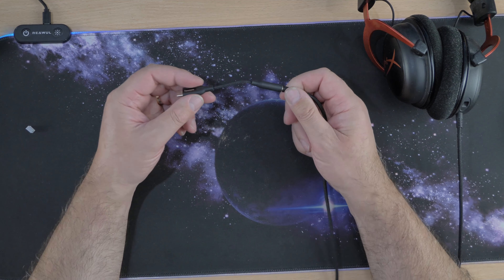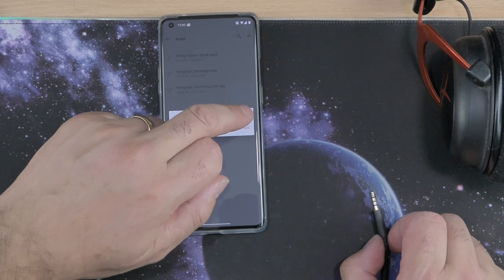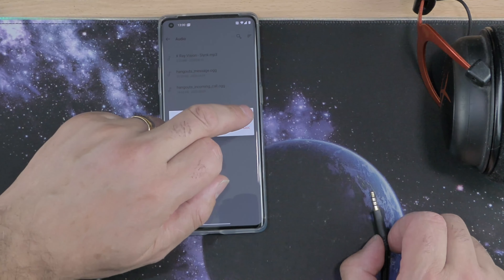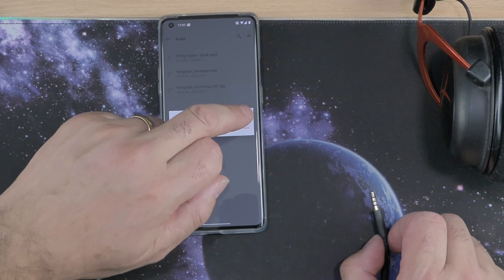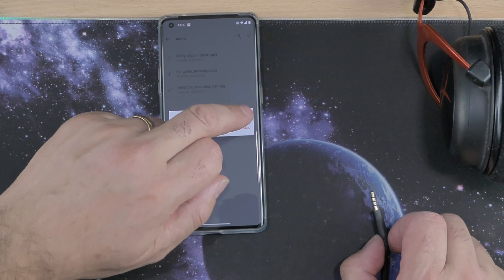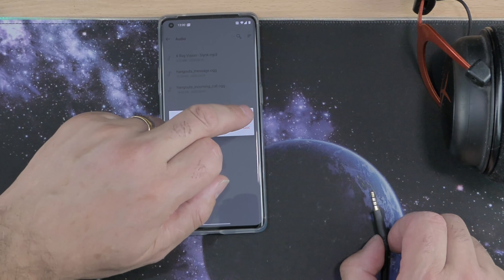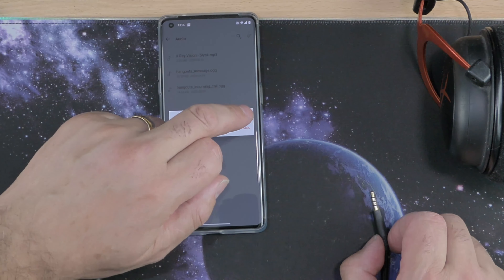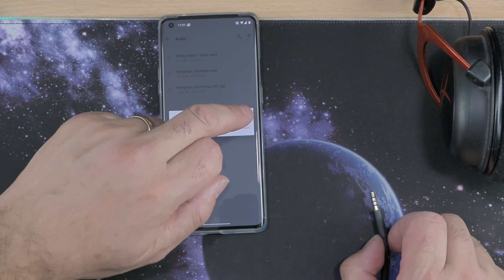USB C to 3 5mm Jack Headphone Adapter Review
USB C to 3.5mm Jack Headphone Adapter
Type C to 3.5mm Aux Adapter Hi-Res DAC Dongle Cable for Huawei P30 P20 Mate 10 Mate 20 Pro, Pixel 4 3 2 XL, Samsung Galaxy S20 S20+ S10 S9 Note10, Xiaomi 9 8 etc
Links £5:99
UK US/global
Please check out the links  in the video description below